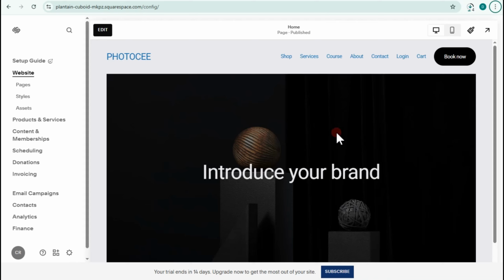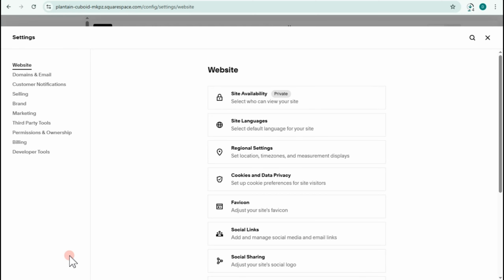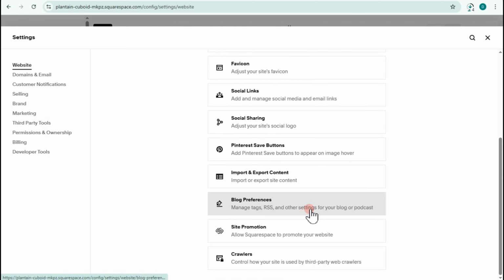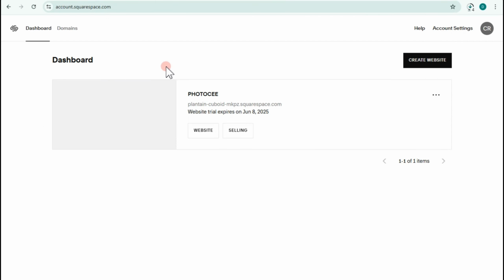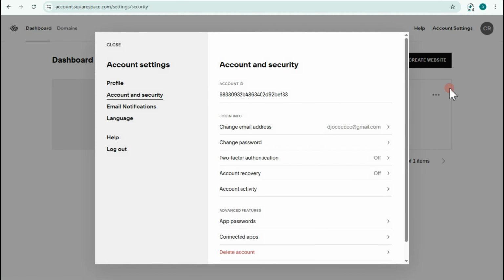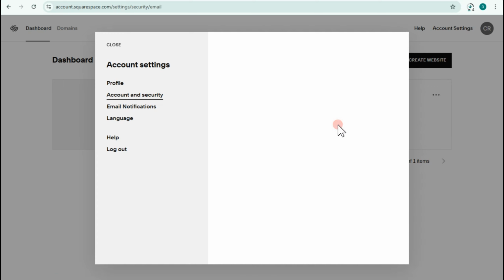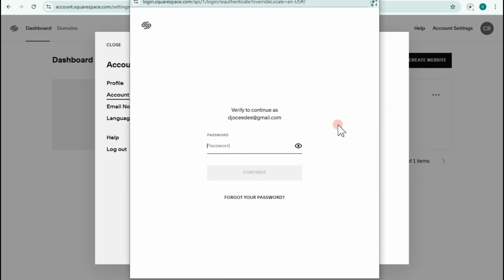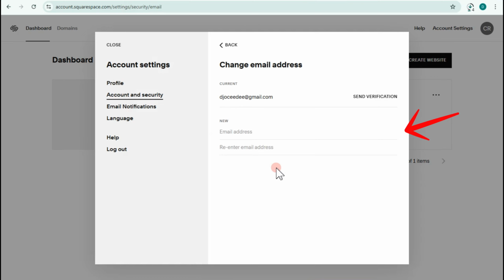How To Change Email On Squarespace 2025 (Step By Step)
This step-by-step tutorial shows you exactly how to change your contact or account email in just a few clicks.